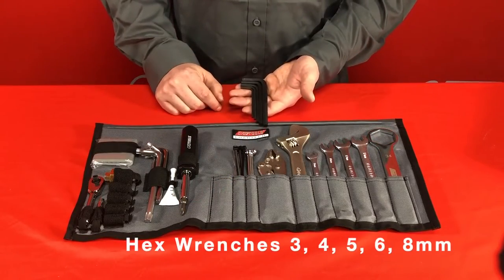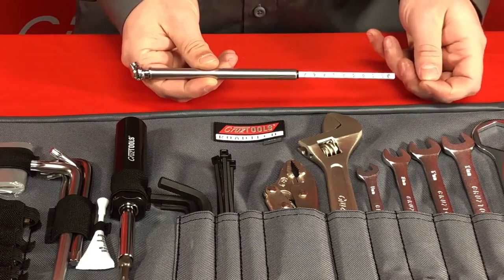CruzTOOLS RoadTech B2 Tool Kit for BMW Motorcycle 2019 On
👉 Save 20% - 70% on All Powersport Parts, Accessories & Gear

Born out of personal necessity, CruzTOOLS was launched with a tool kit for Harley-Davidson motorcycles over twenty years ago. We've since developed hand tools and tool kits for most powersports vehicles: street bikes, dual-sport, adventure and off-road motorcycles, ATV's, UTV's, snowmobiles, and personal watercraft.

Note: Powersports Choice is an online reseller of various powersport parts and accessories. Trademarks and logos are owned by their Manufacturers.